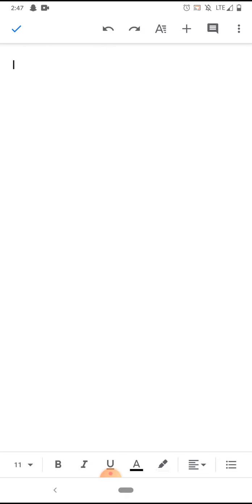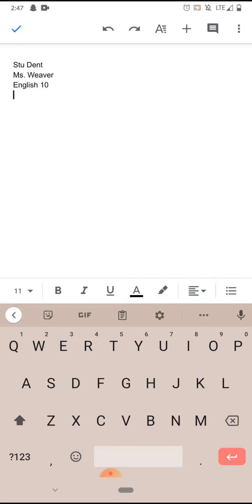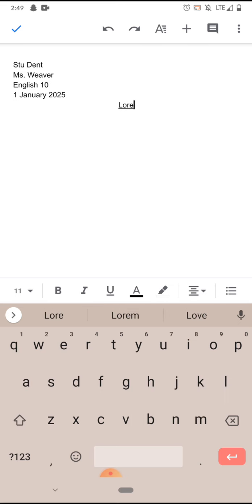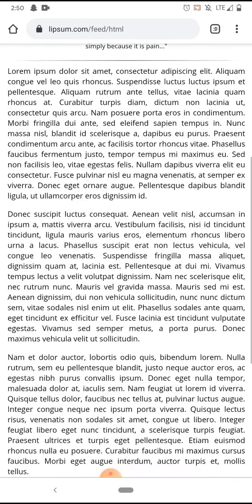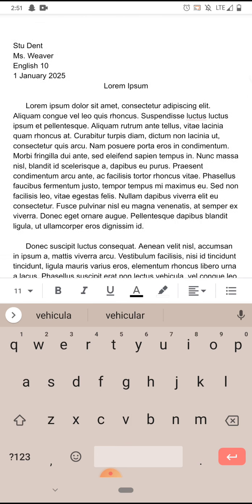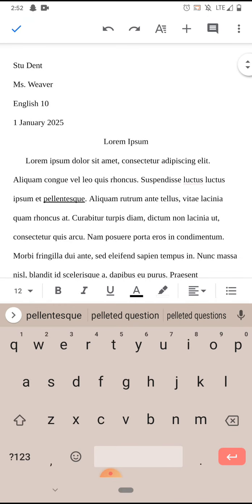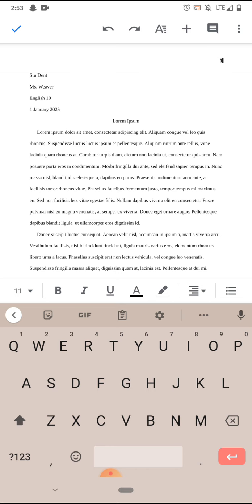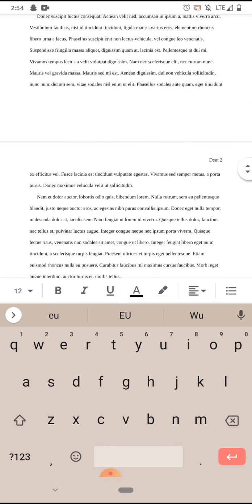MLA Document Formatting | Phone/Tablet Version